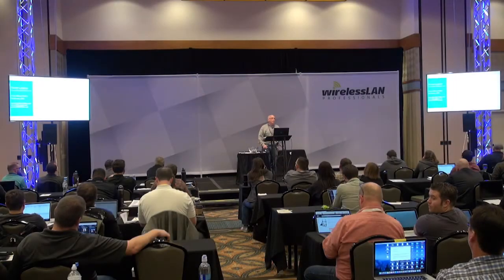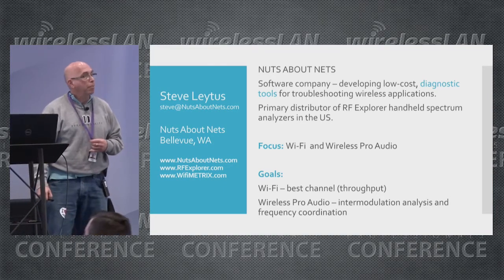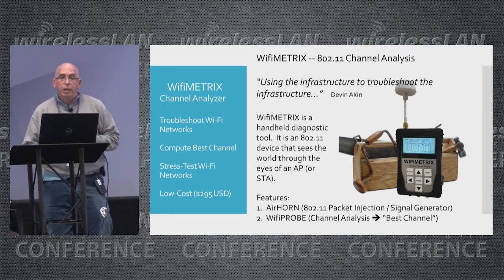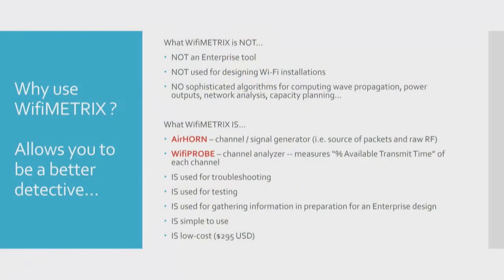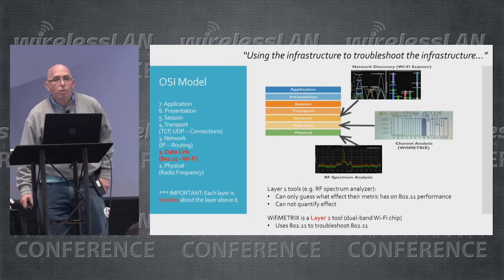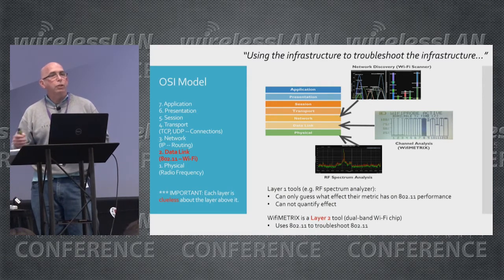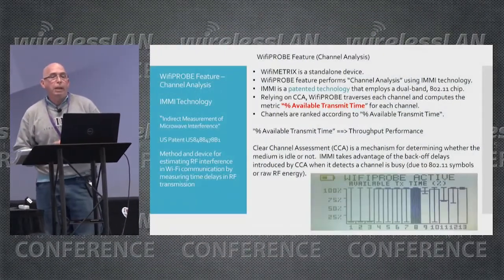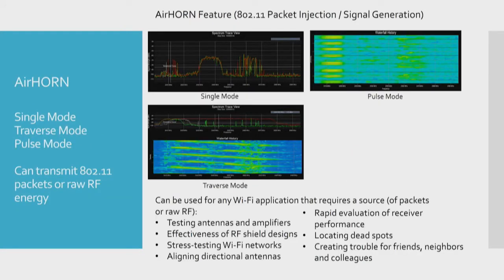WiFiMetrix | Steve Leytus | WLPC Phoenix 2018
WifiMETRIX is a new diagnostic tool that uses a dual-band, Wi-Fi chip to analyze and test Wi-Fi networks.